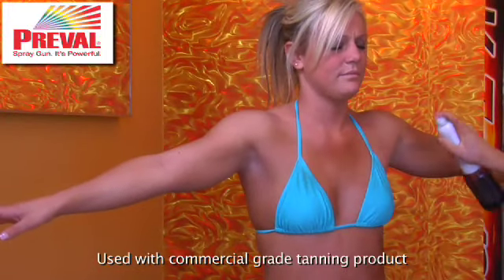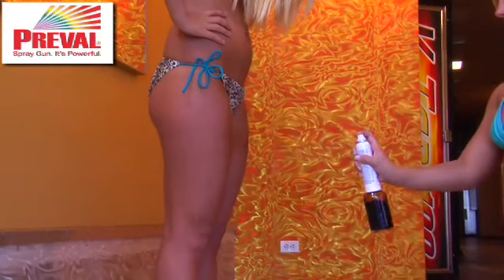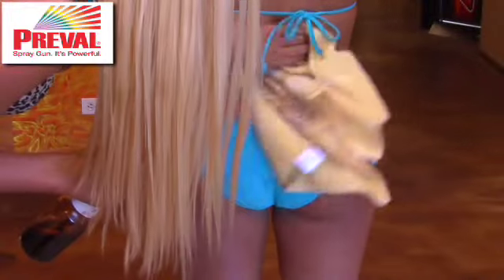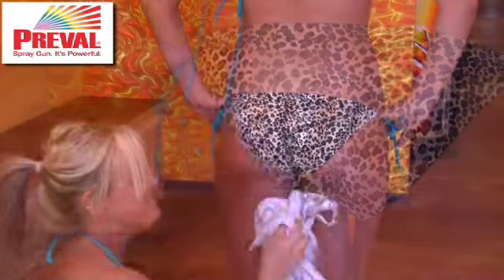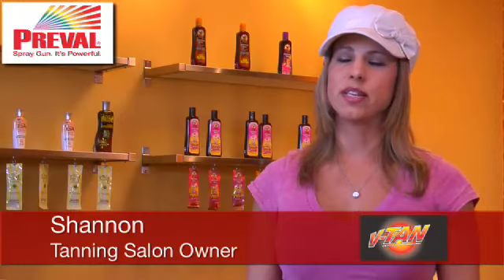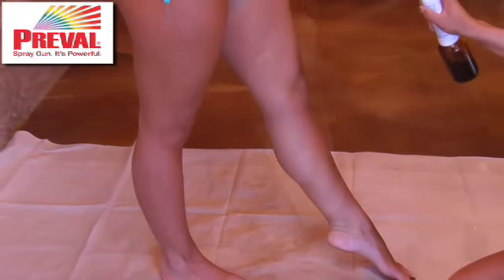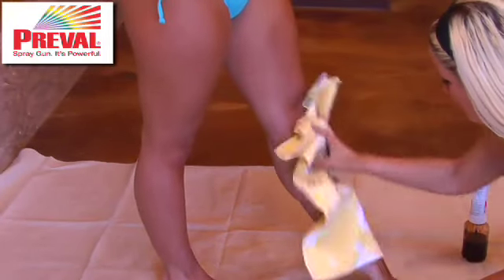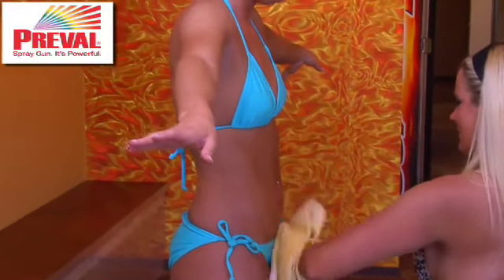Preval Sprayer Spray Tan Demo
See how simple it is to use the Preval Sprayer for a flawless bronze self tan.